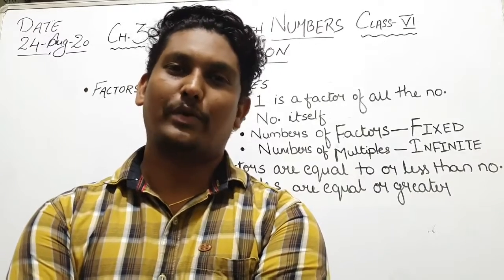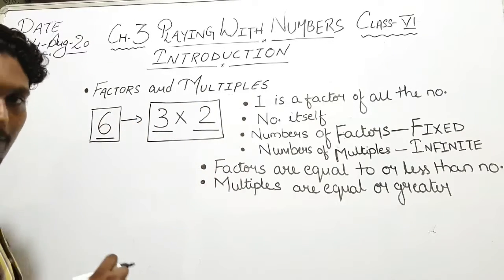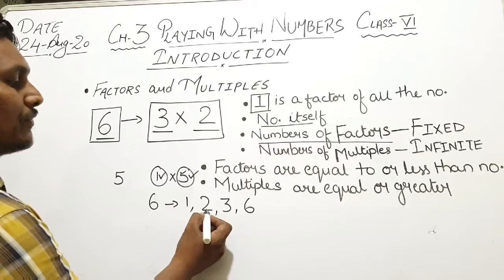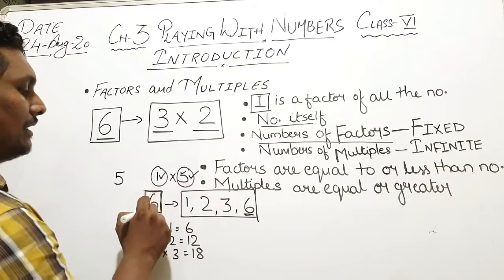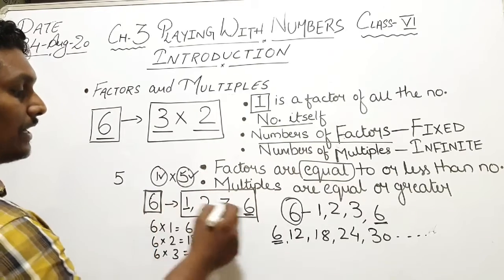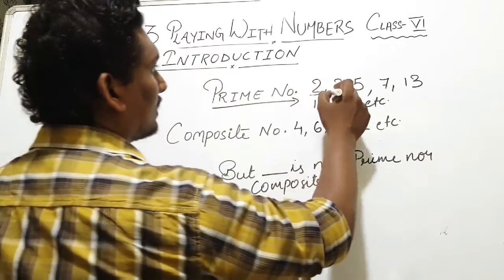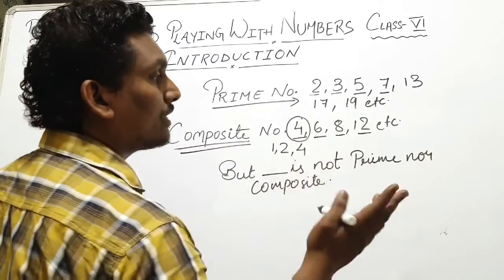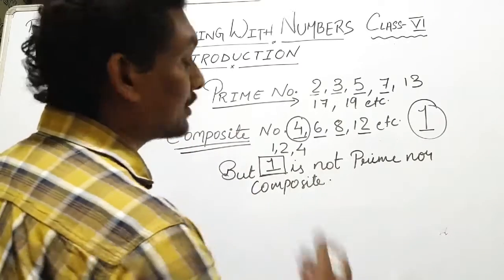August 29, 2020